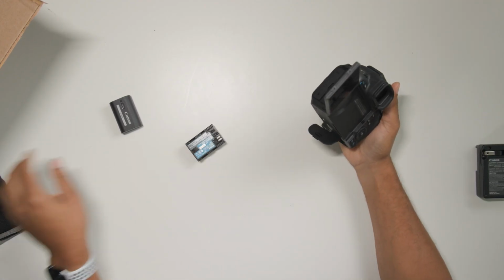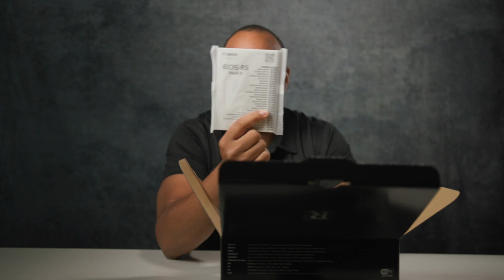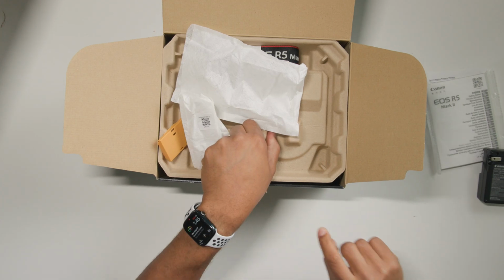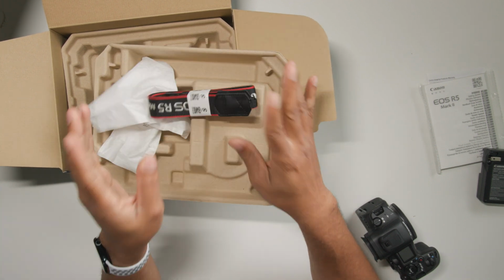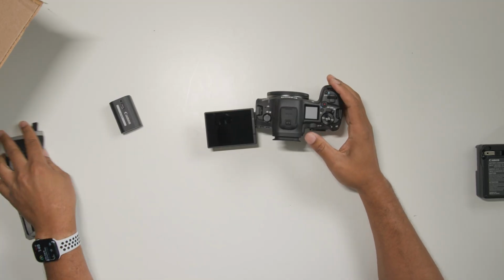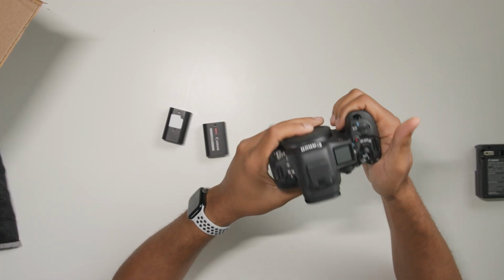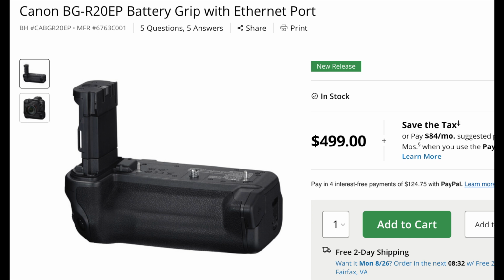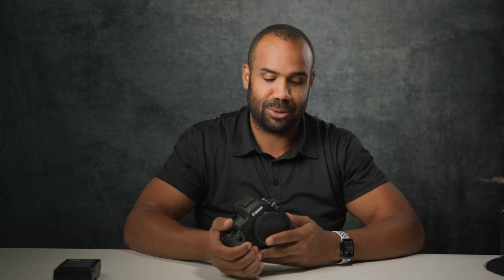I almost returned the Canon R5 Mark ii After Unboxing (REVIEW)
In this video, I’m excited to unbox the brand new Canon R5 Mark II Mirrorless Camera.

As a professional photographer, I'm eager to share my first impressions and initial thoughts on this powerhouse of a camera.

From the packaging to the design and initial setup, I’ll walk you through everything you need to know about the Canon R5 Mark II.

Whether you're a fellow photographer, videographer, or tech enthusiast, this unboxing will give you a closer look at what Canon's latest flagship camera has to offer.